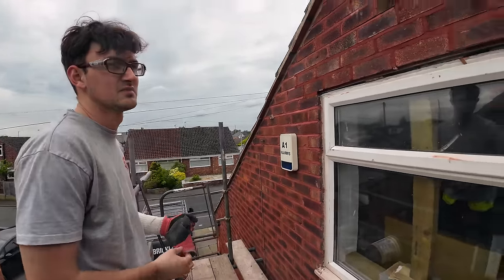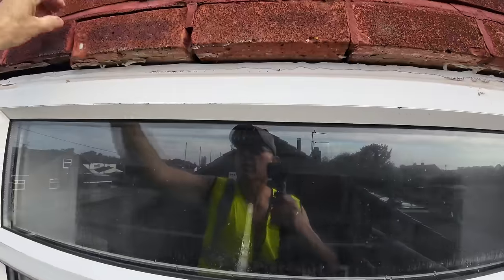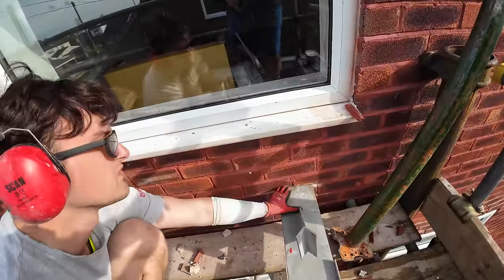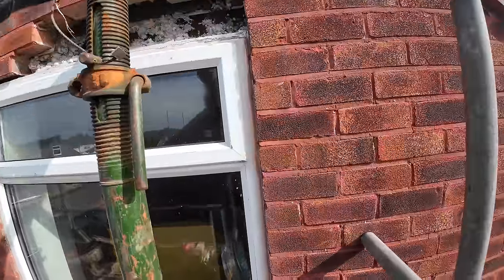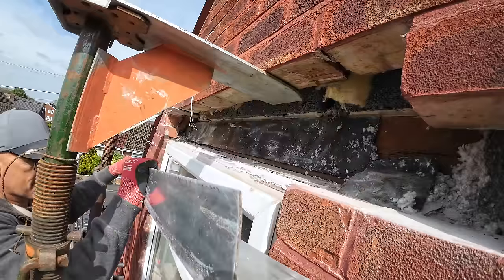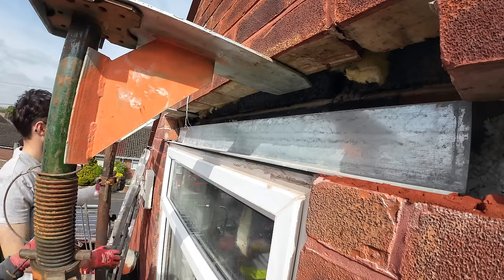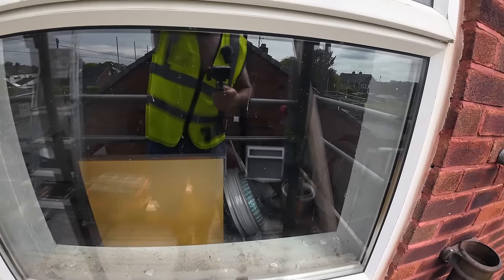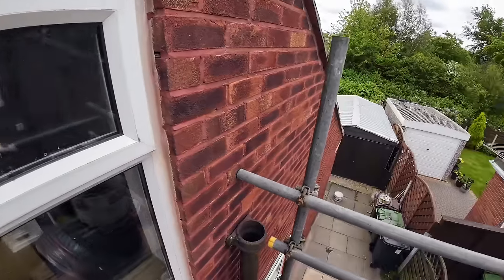HELD UP WITH A STICK!?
"IT NEEDS A LINTEL... HERE THIS STICK WILL DO " 😩 WE ARE UP ON A GOOD SCAFFOLD TO INSTALL AN ANGLE IRON OVER A 1200 MM ( 4 FEET ) OPENING UPSTAIRS ON A DORMA BUNGALOW. WHEN THE UPVC WINDOW WAS INSTALLED THE FITTERS JUST WEDGED UP THE BRICKWORK ON A SABBY BIT OF HARDWOOD WHICH WAS COMPLETELY USELESS.
     OUR ACROWS WERE TOO LONG SO WE HAD TO PROP OFF THE SCAFFOLD, DEFINITELY NOT IDEAL BUT THERE WAS VERY LOTTLE WEIGHT AND THE SCAFFOLD WAS SOLID.
     EVERYTHING WENT WELL FOR A CHANGE AND WE EVEN GOT AN EARLY DART...ENJOY..WE DID